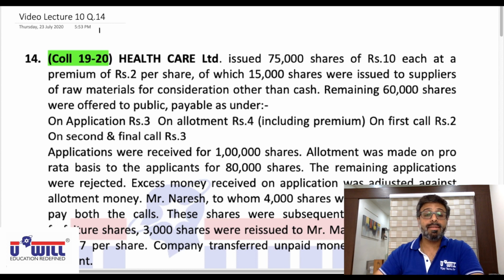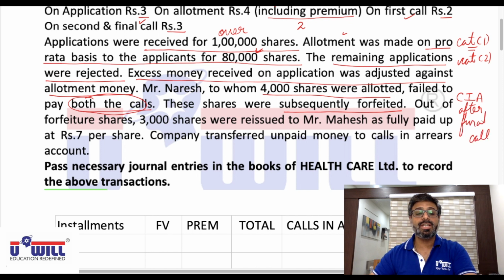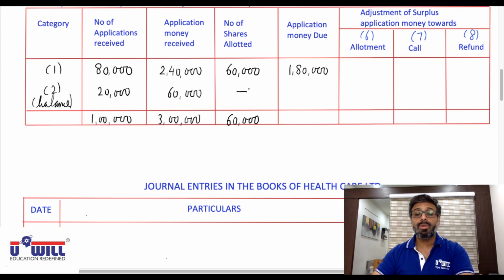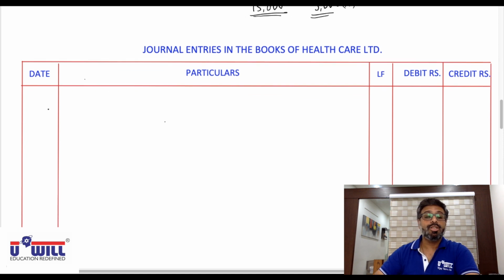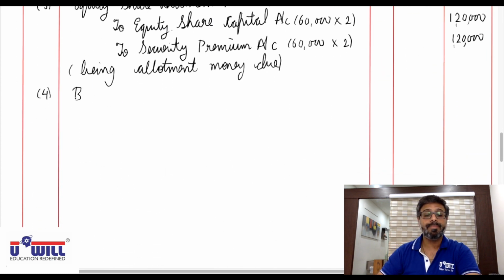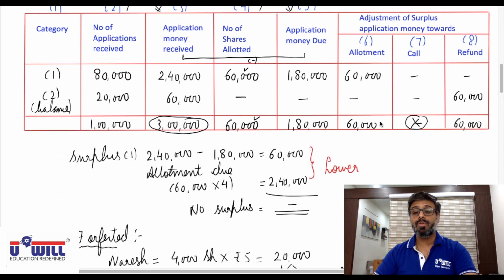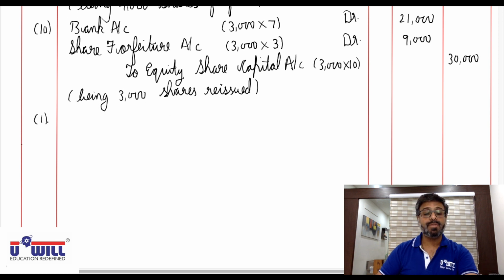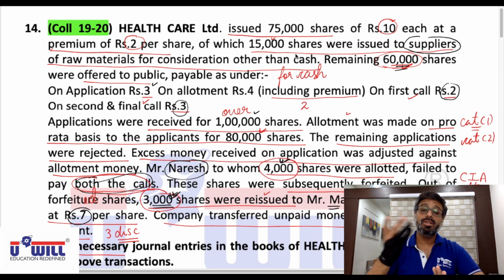Share Capital Lecture 10 Q.14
M S UNIVERSITY
S Y B, COM
SEMESTER 3
HFA
UNIT 1
CH 2
SHARE CAPITAL
Q.14